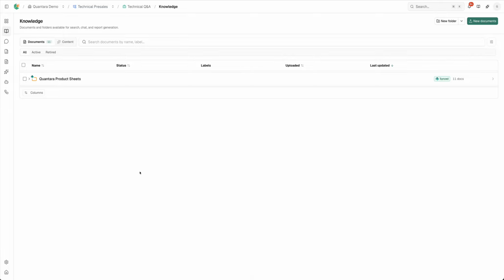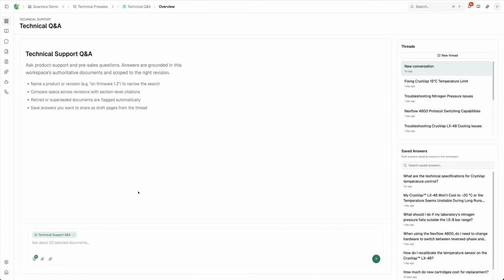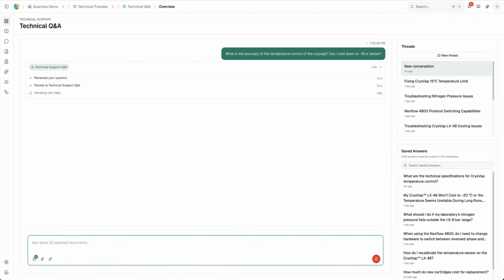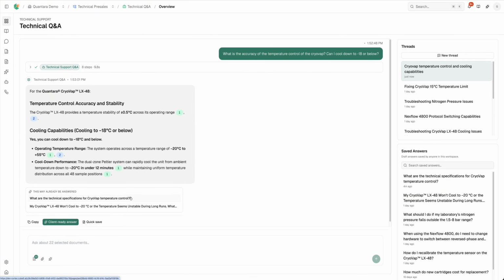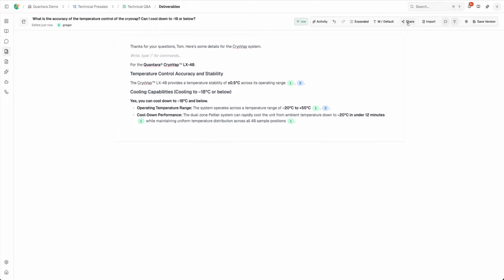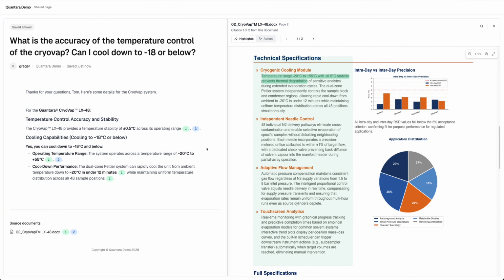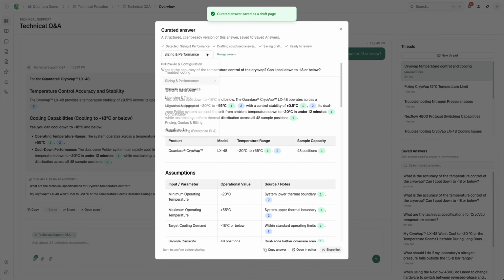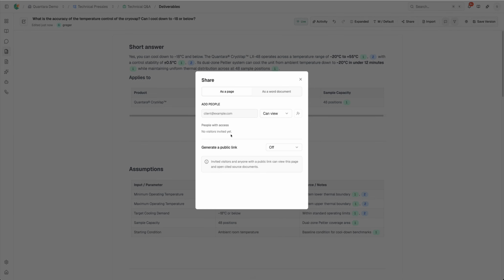Technical Q&A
Responding to technical questions can be time-consuming, especially if you want to have a proper response grounded in technical documentation and data sheets. With the Cube5 Cortex, you can automate and generate interactive responses for clients and prospects, grounded with great precision in your source documents.